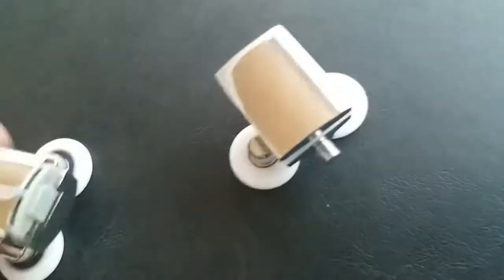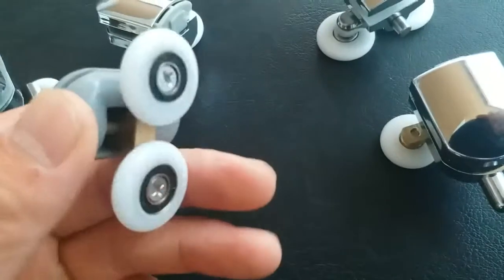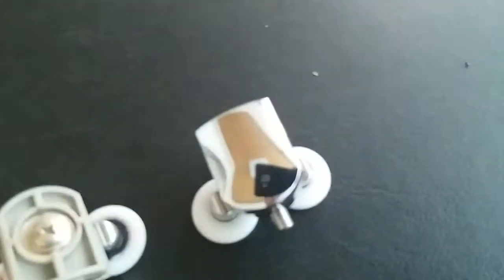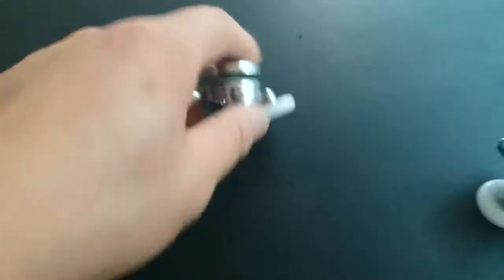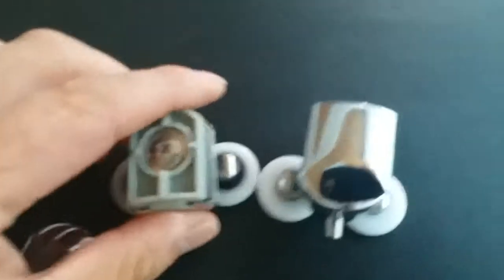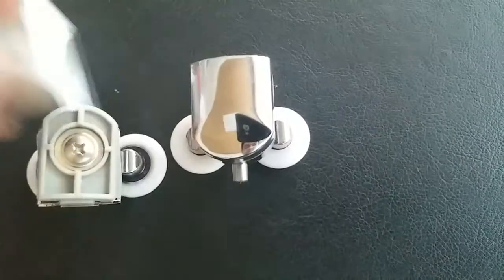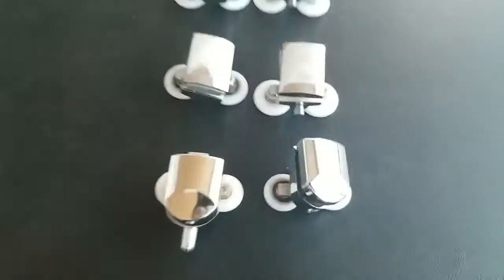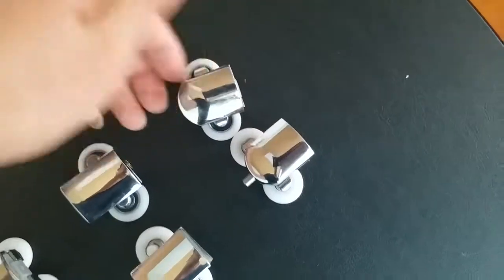Shower Wheels For Replacement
Now see our collection of Shower Wheels For Replacement